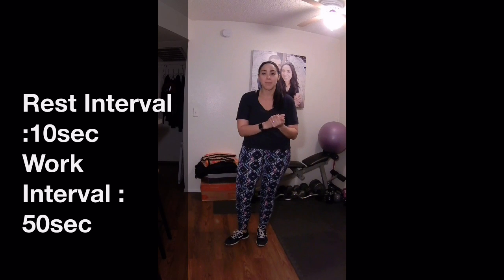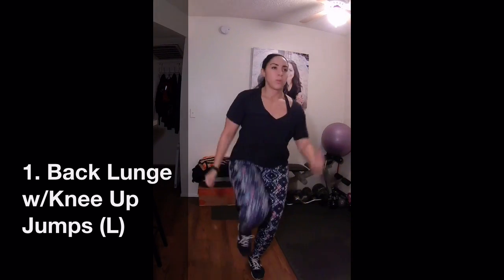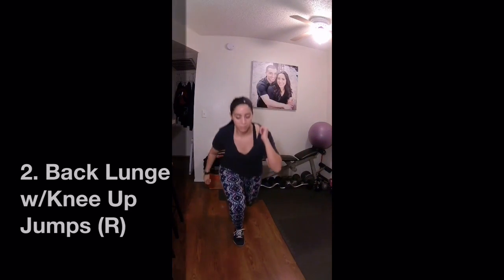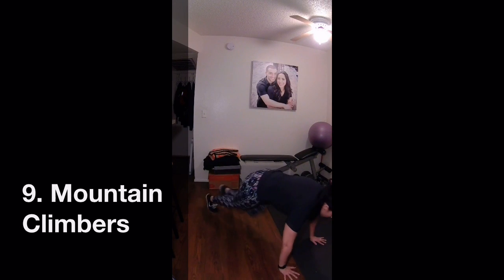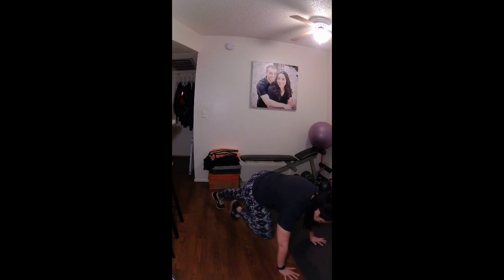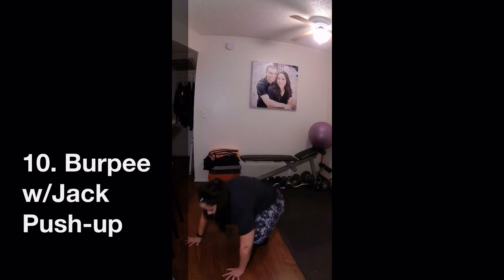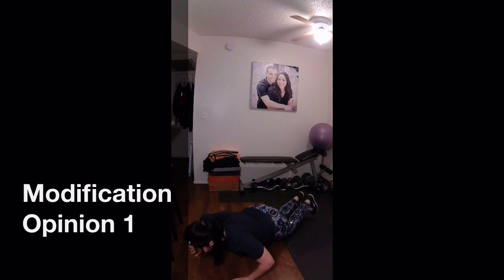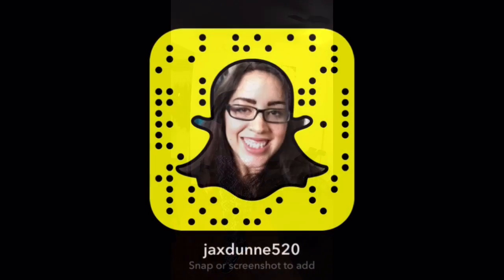5 week FAT BURNING Series #1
Welcome to my new "FIVE WEEK FAT BURNING SERIES" This workout is an awesome calorie burner and can be done at home with NO EQUIPMENT, give it a try and let me know what you think!

You will need to set your interval timer for two intervals, make sure to set the first interval for :10 seconds (this is your rest interval). Set the second interval to :50 seconds and you want 20 rounds. This will be a total of 20 minutes. When the buzzer goes off do as many repetitions of each exercise as you can until it buzzes again, then you have :10sec to get in position for the next exercise on the list.  Hope you like it!

I will be posting a brand new 20 MINUTES HIIT BODYWEIGHT workout every Friday starting 7/8/16.